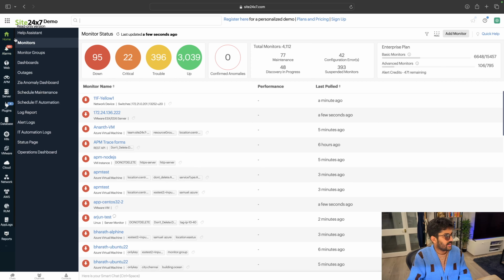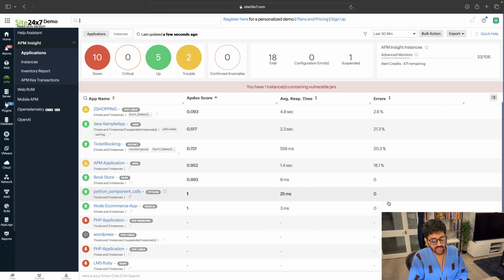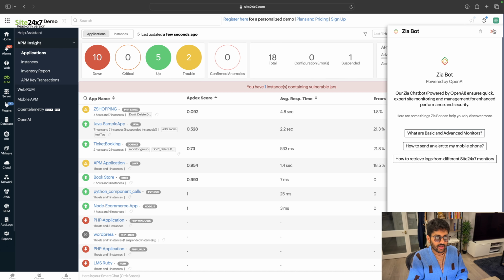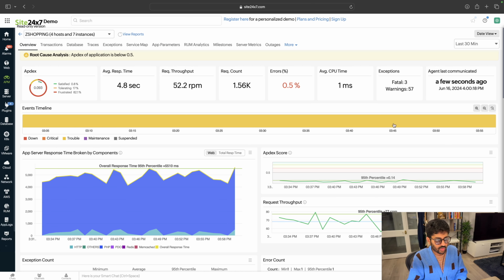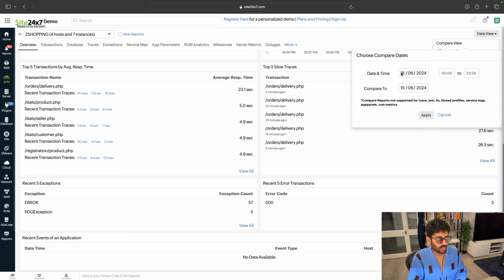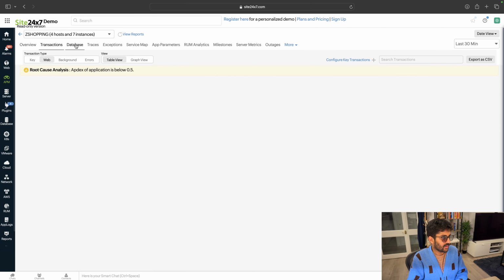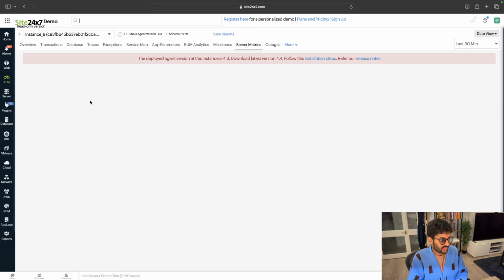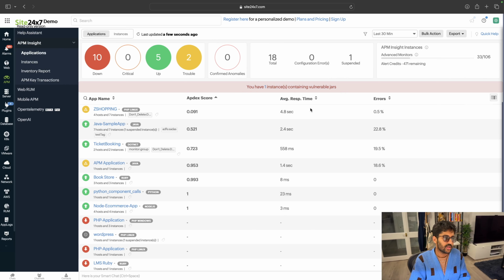Application Performance Monitoring Demystified | Monitoring Course #3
Explore the fundamentals of Application Performance Monitoring (APM) in this comprehensive tutorial. Understand its significance, common challenges, effective solutions, and essential best practices, while learning to avoid critical mistakes along the way.

Timestamps:
00:00 Introduction
01:01 What is Application Performance Monitoring (APM)?
01:36 Why is APM Important?
02:17 Challenges in APM
02:48 Solutions
03:31 Best Practices and mistakes to avoid
04:38 Demo
07:59 Conclusion